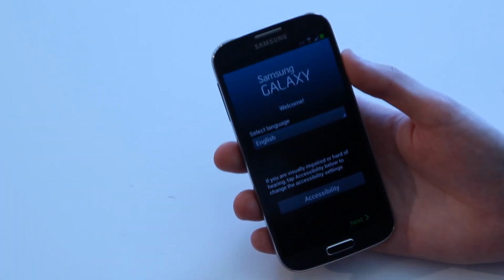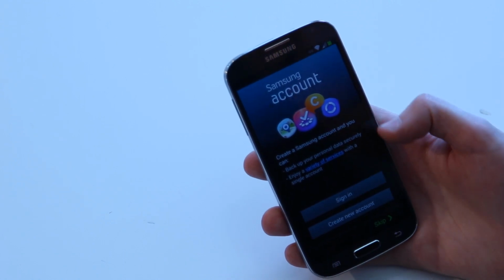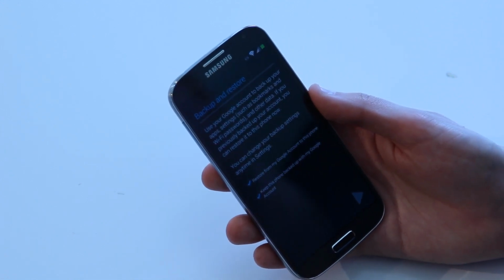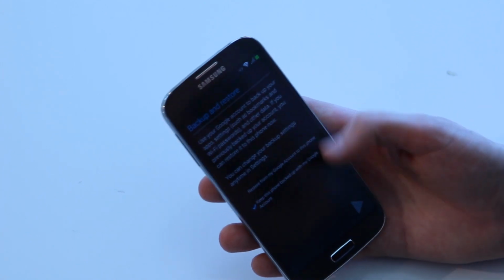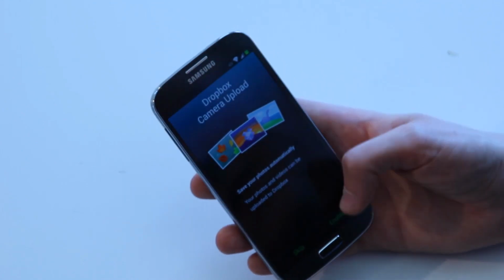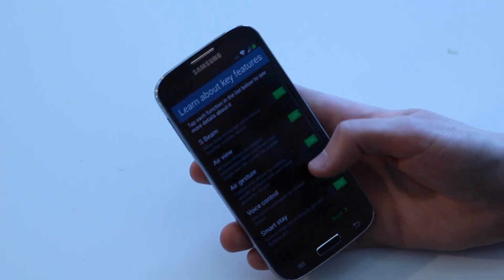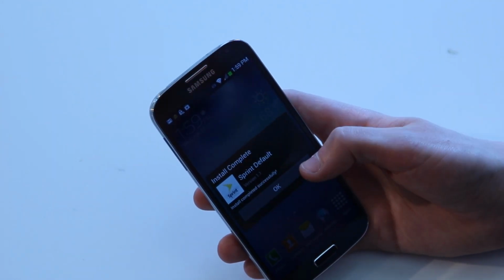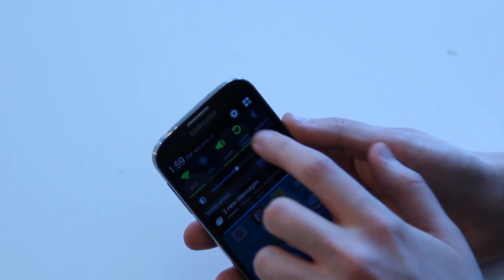Getting started with the Samsung Galaxy S4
This is the initial set up when using the Samsung Galaxy S4. You'll choose between your language, accessibility settings, setting up wi-fi, sign in to your Samsung account, sign in to Google. You'll be able to setup dropbox as well as choosing to join Google Plus in this process. You'll see options for some new features, with a blip explaining what each of them do. Last but not least, you can even name your phone to finish the setup process.